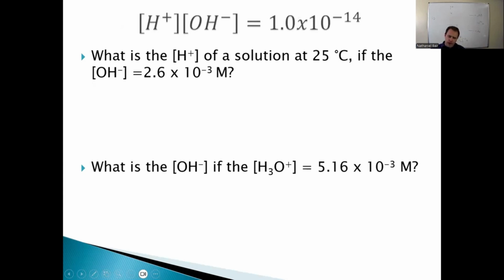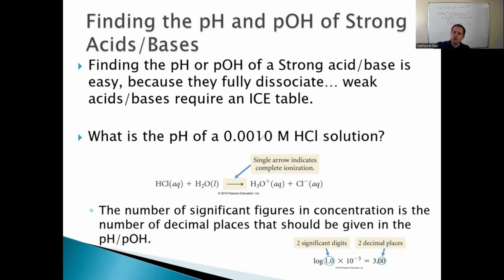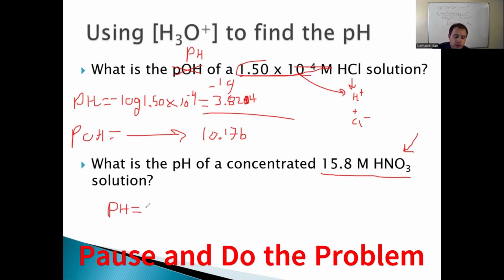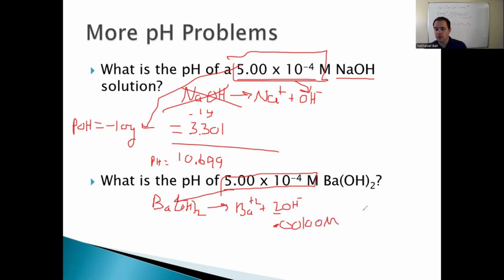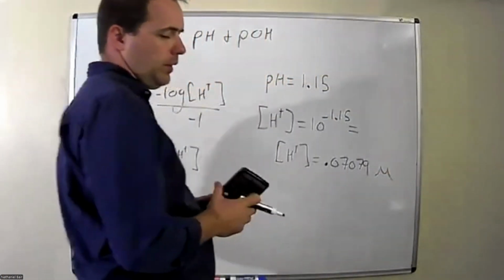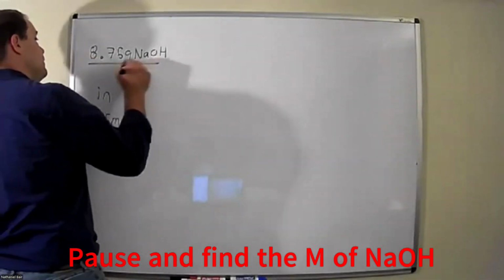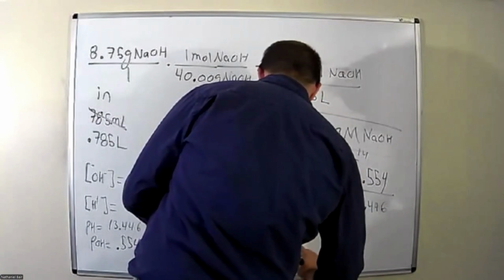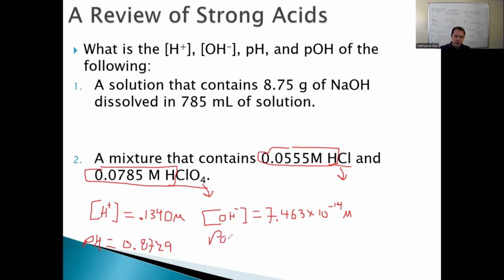pH and pOH Problems for Strong Acids and Strong Bases